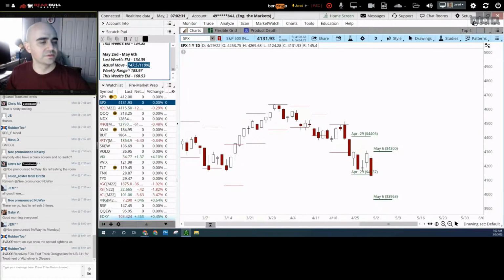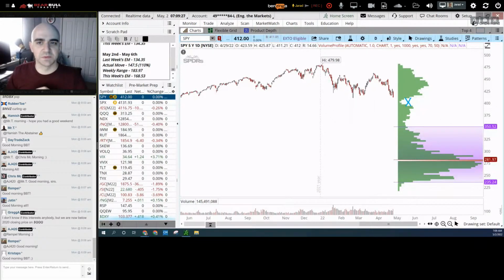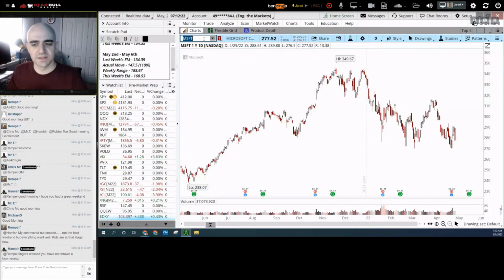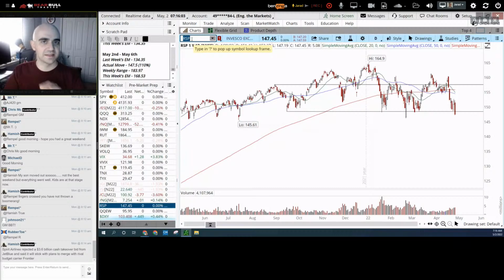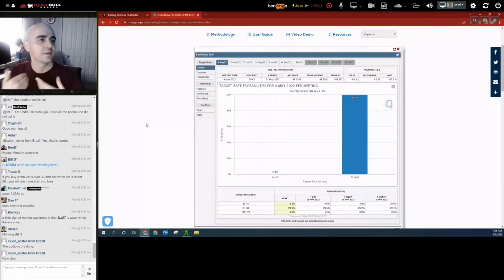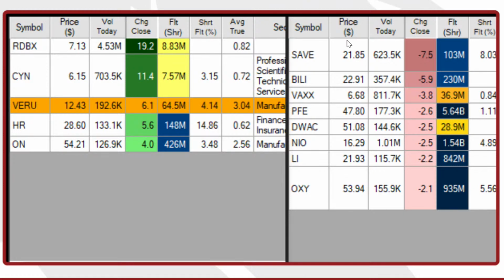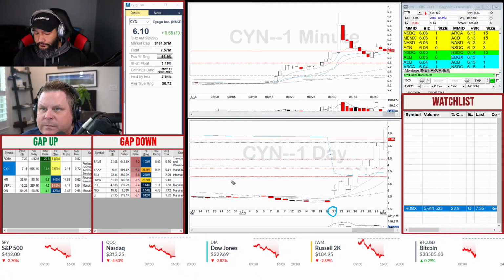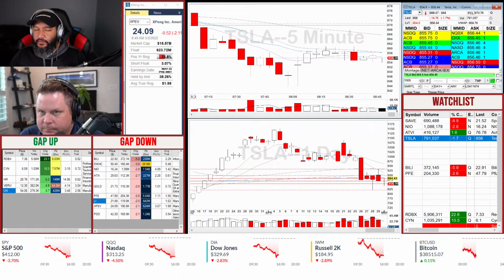🔴 PreMarket Prep | Live Trading Show | Stock to Day Trade May 2